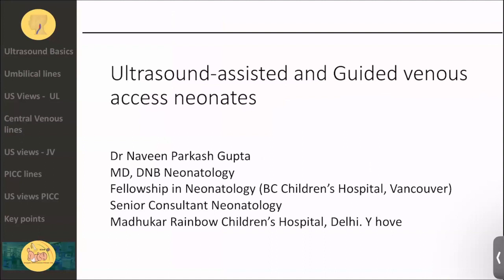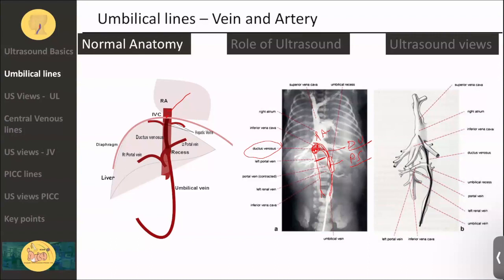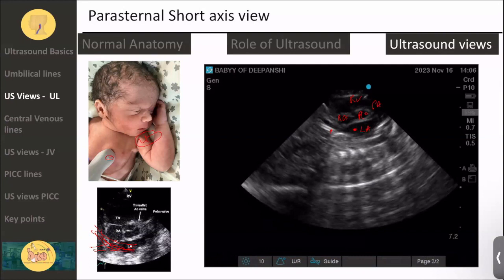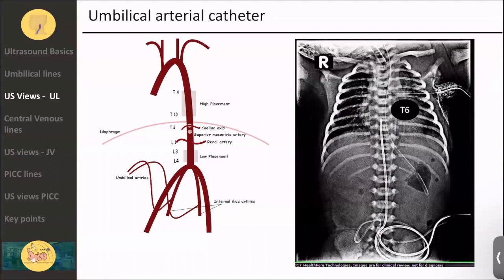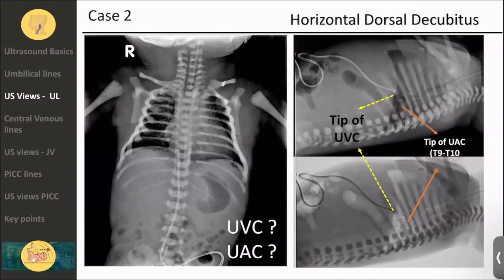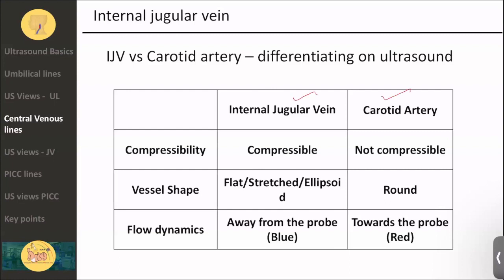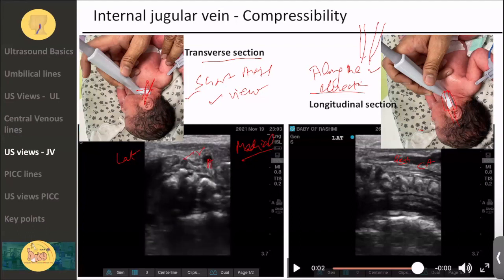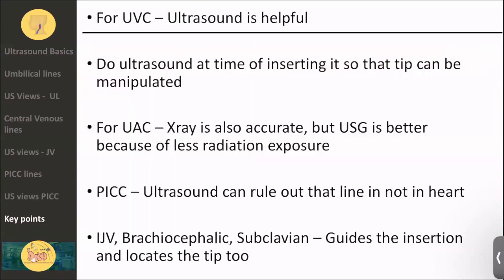Central venous line ultrasound tips 1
How should one look for the tip of the umbilical line and PICC on ultrasound? Also tips for ultrsound-guided jugular vein insertion. A talk by Dr Naveen Parkash Gupta